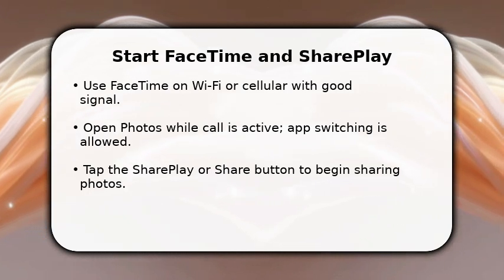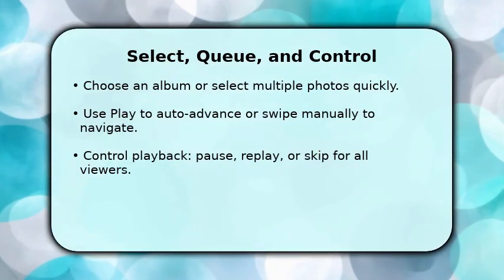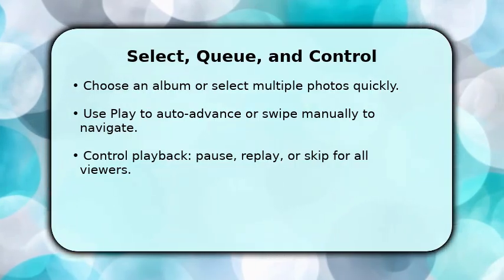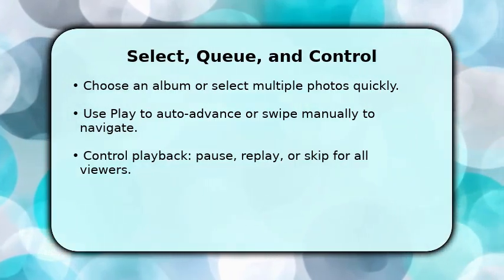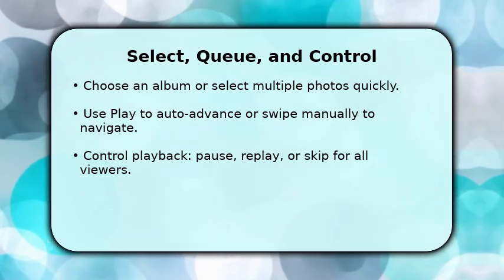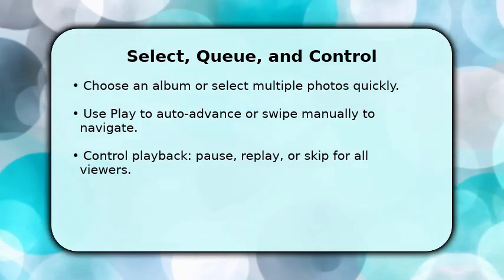How to Share Photos While Calling in Iphone (updated)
Discover the latest methods for sharing photos during a call on your iPhone. This updated guide covers essential tips and tricks to enhance communication with visual elements, ensthyphones.